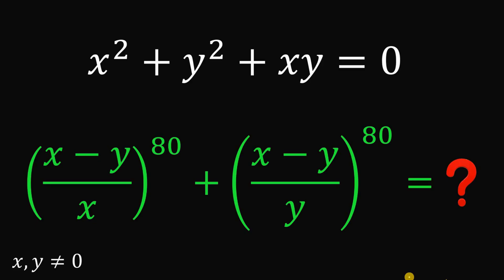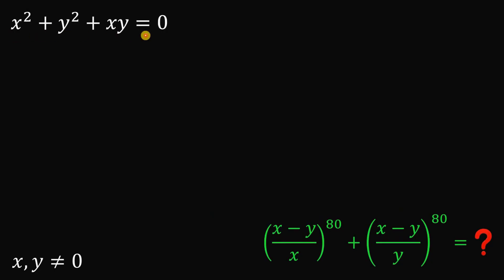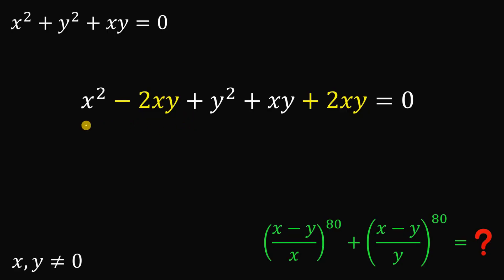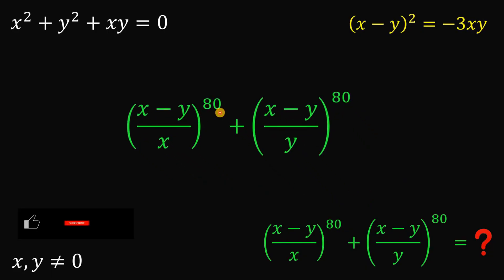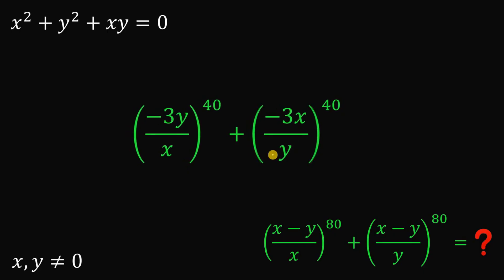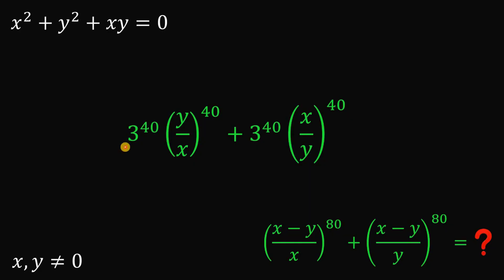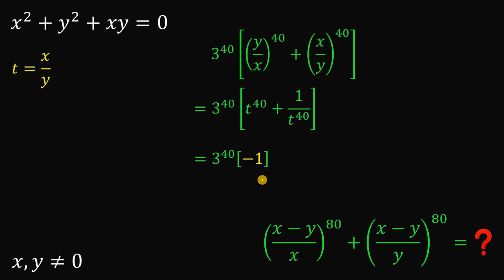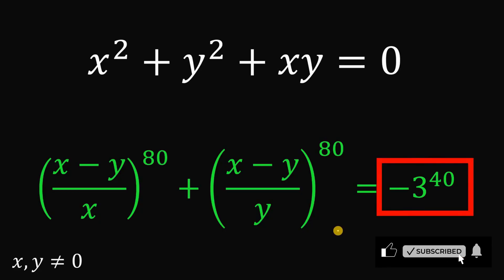A fun algebra challenge by @yogamulyadi2046⁩